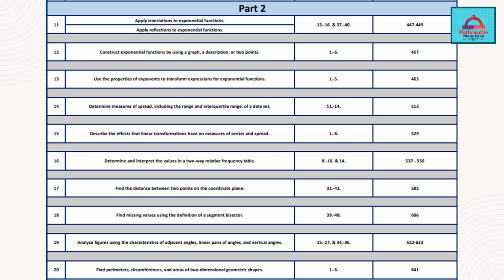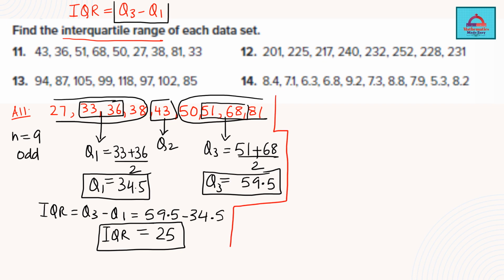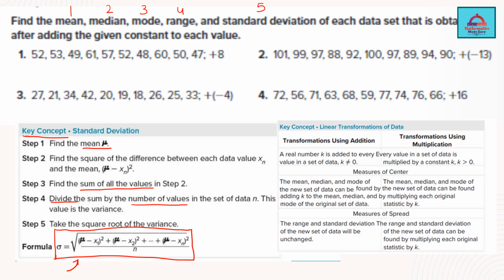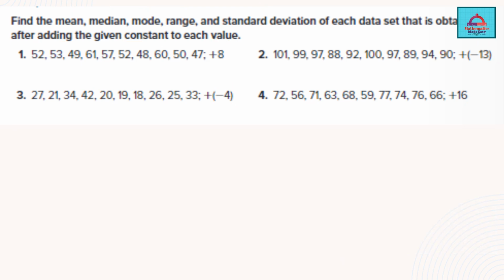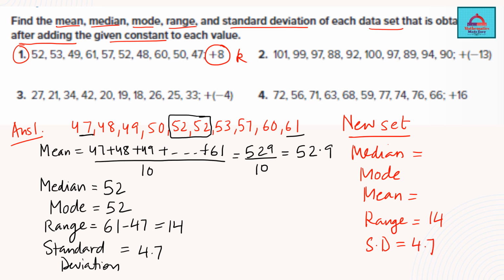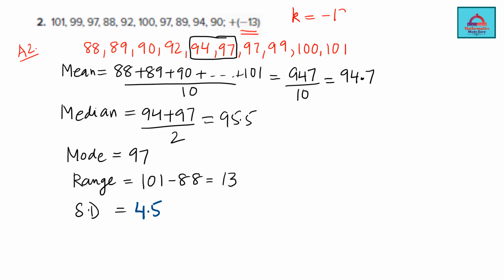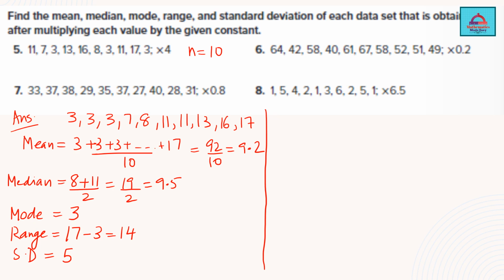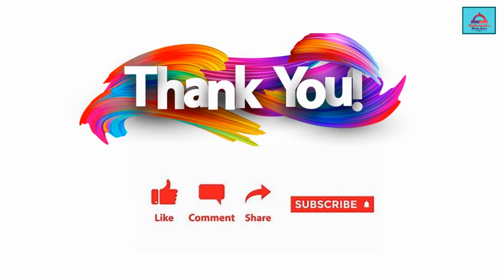Exam Coverage Part 2 Grade 8E- EOT Math Exam-Term2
This video is part 2 of Exam Coverage Part 2 for Grade 8E- EOT Math Exam-Term2, all the best.